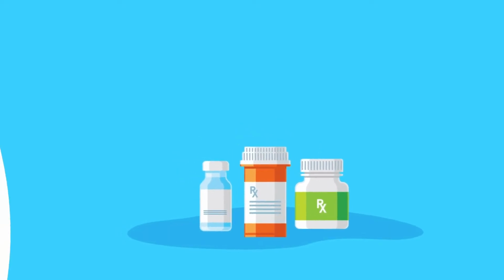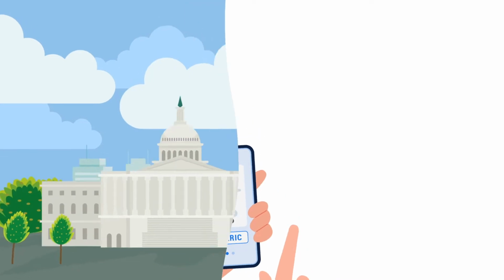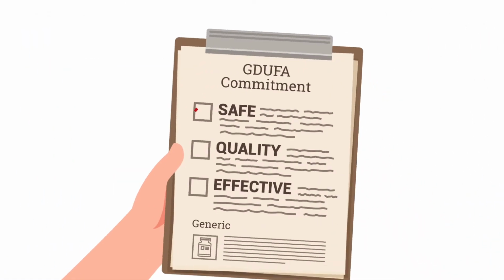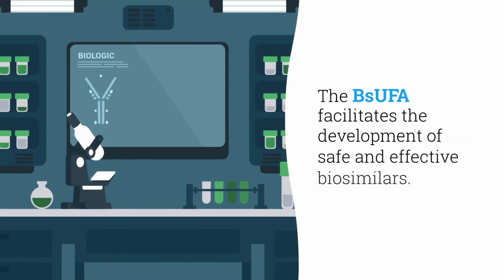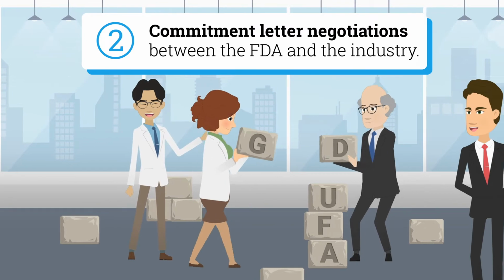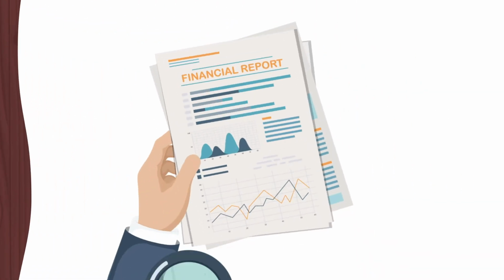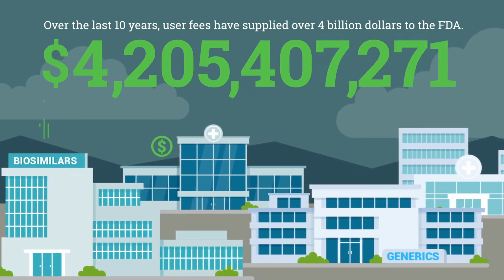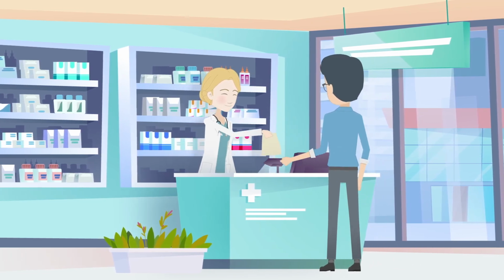GDUFA/BsUFA User Fees Explained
What are GDUFA/BsUFA user fees? Watch this video to learn more about how the Generic Drug User Fee Amendments (GDUFA) and Biosimilar User Fee Act (BsUFA) help to get more generic and biosimilar medicines to patients more quickly.

Over ten years, the generic and biosimilar industry has provided the FDA over $4 billion for review and approval of lower-cost treatments for America’s patients. The result is more than $2 trillion in savings to patients and a dramatic increase in patient access to life-saving treatments.